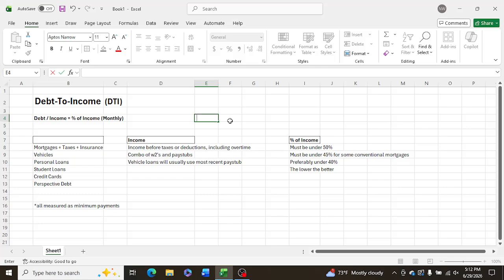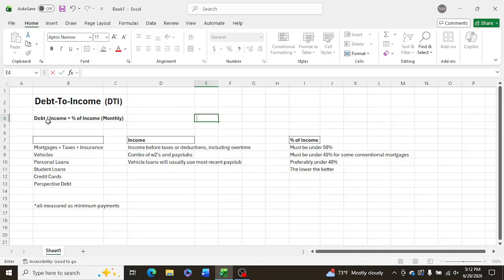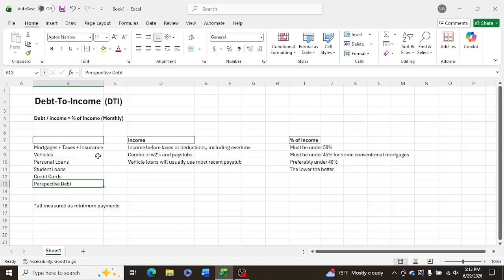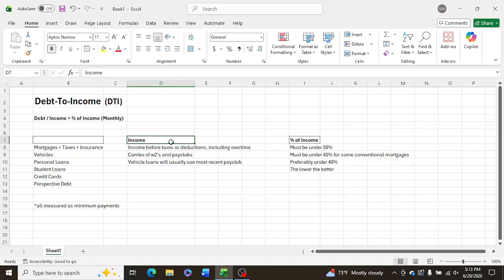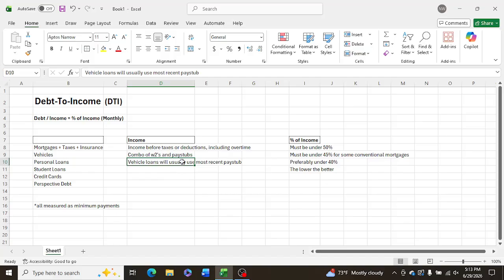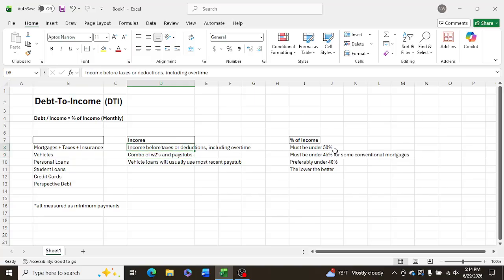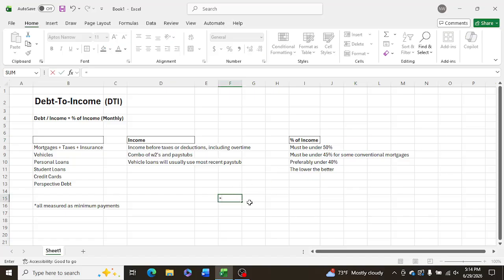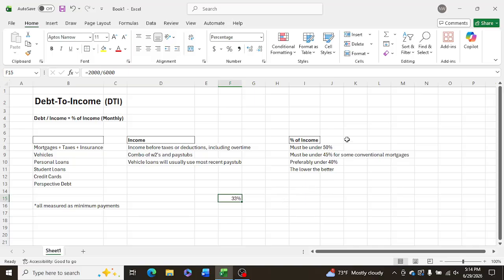What is the Debt To Income Ratio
Understanding what a Debt to Income Ratio is, how its calculated, and why it matters (DTI)